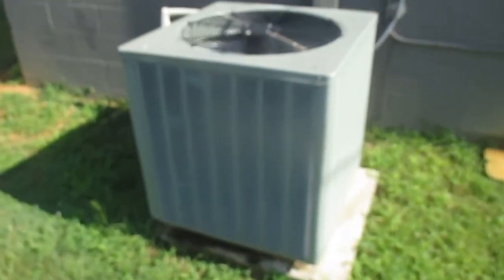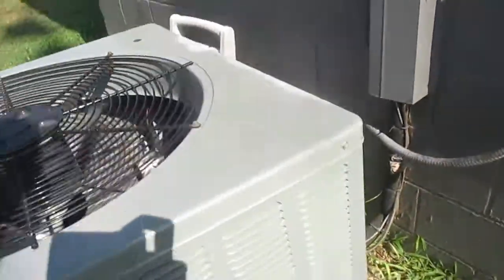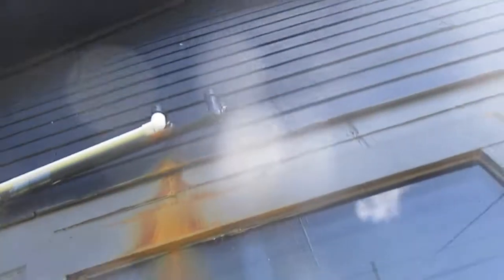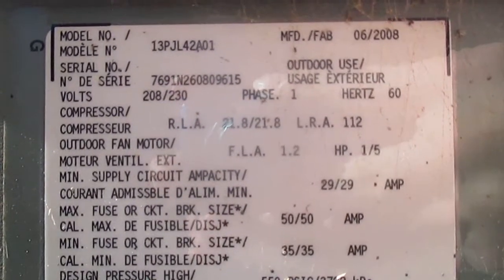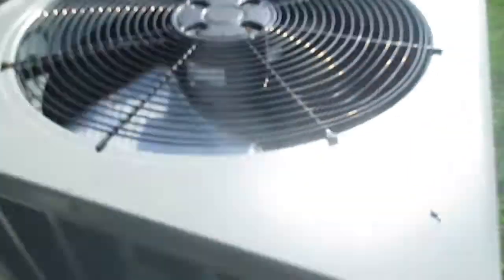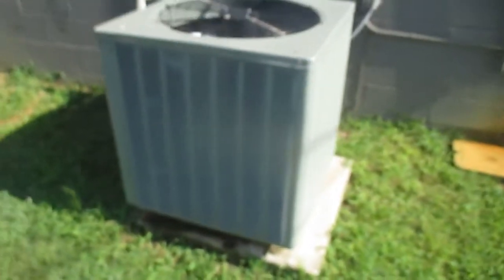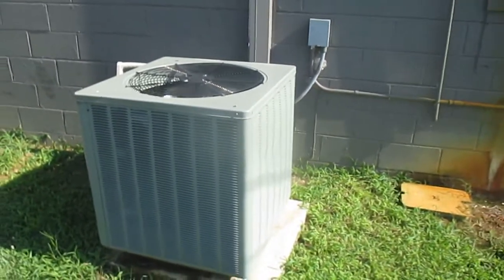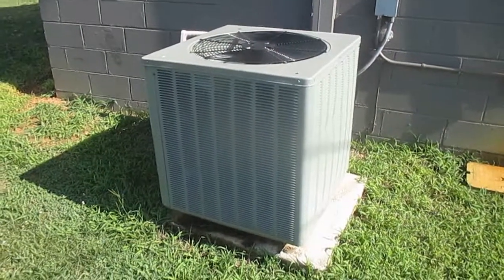2008 Rheem Heat Pump at Grissom High School Running